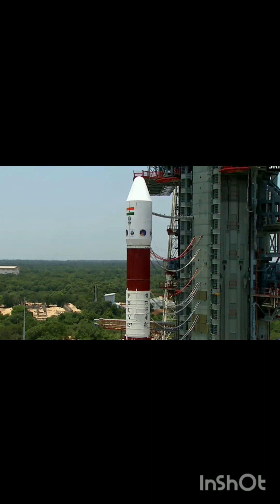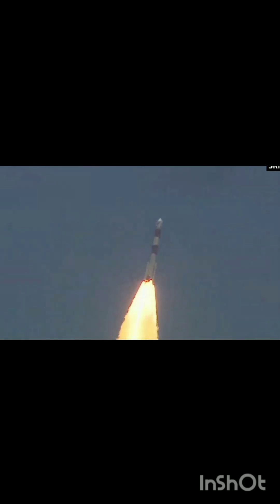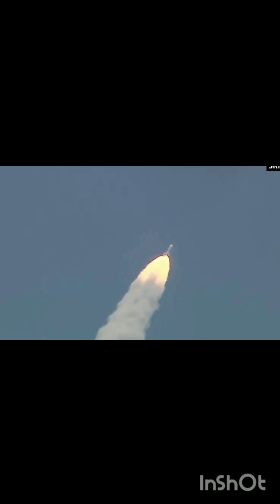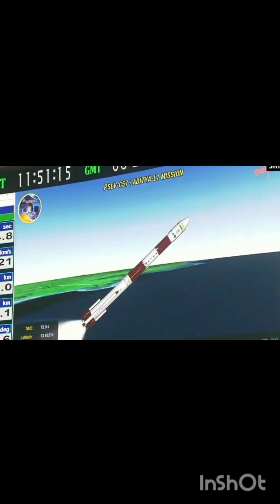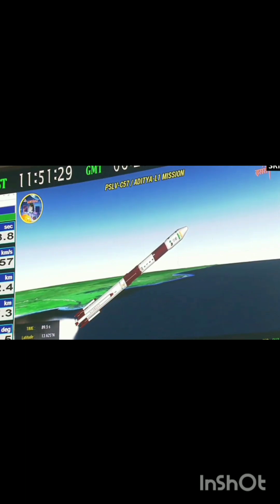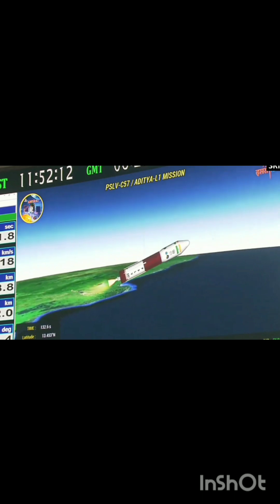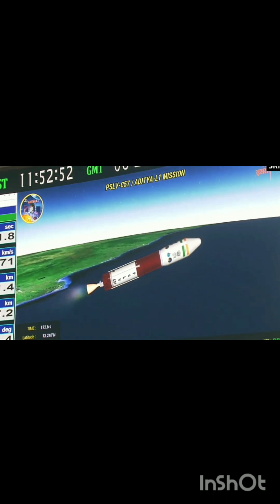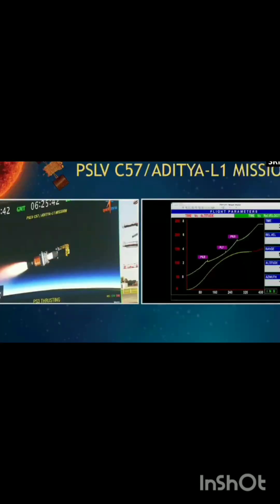ea kya hua 😱😱Aditya L1 launching time mein#isro chandrayaan3launch🥳🇮🇳